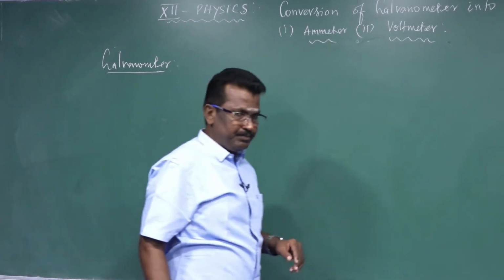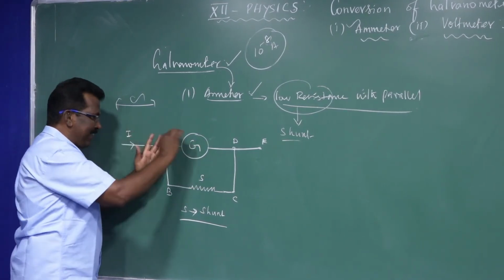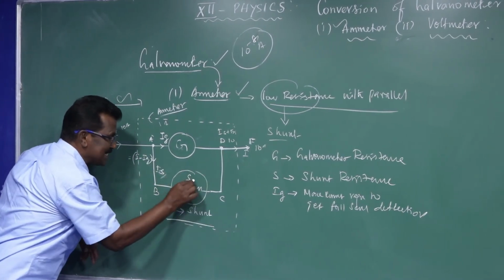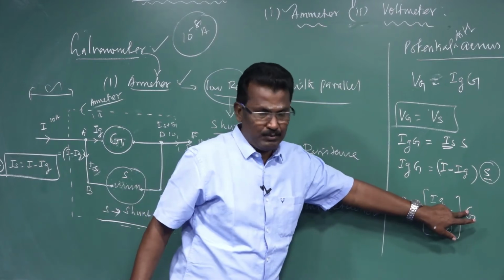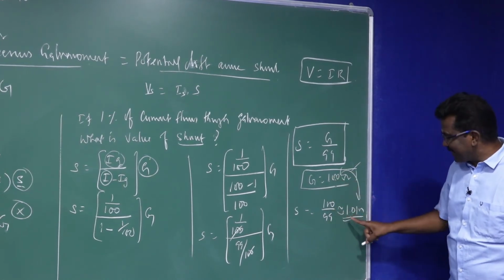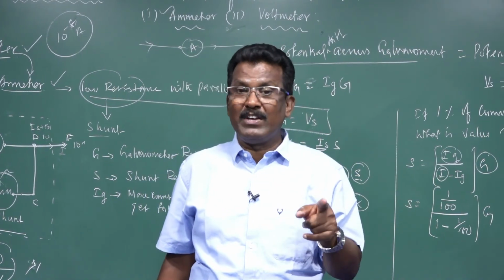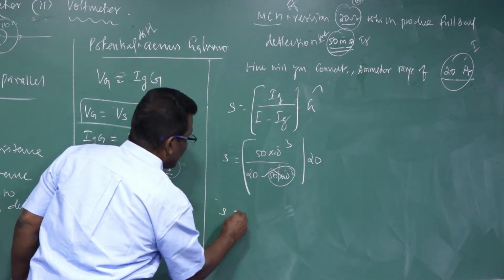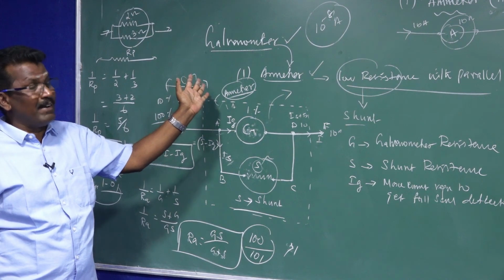XII STD PHYSICS -CONVERSION OF GALVANOMETER INTO AMMETER- PRESENTED BY Mr.C.MURUGAN